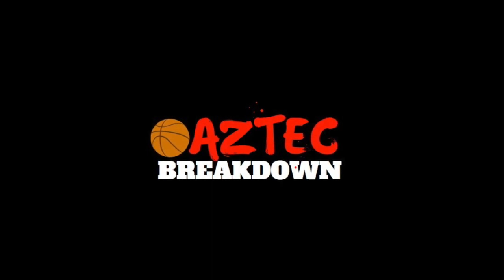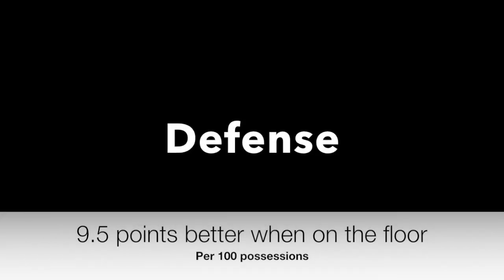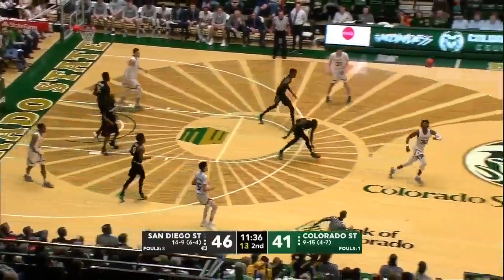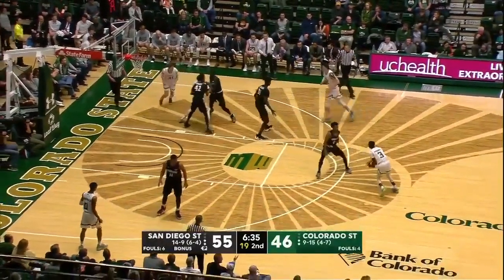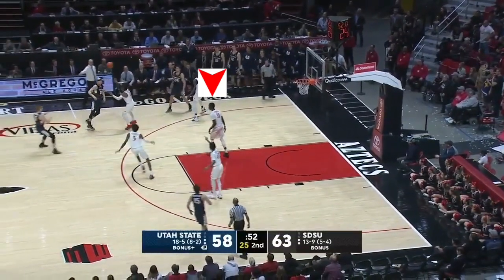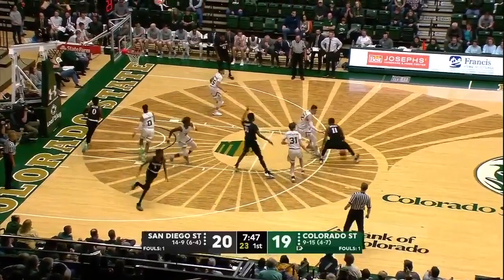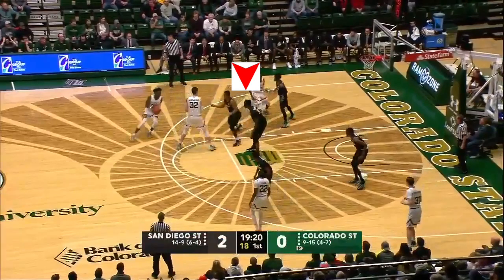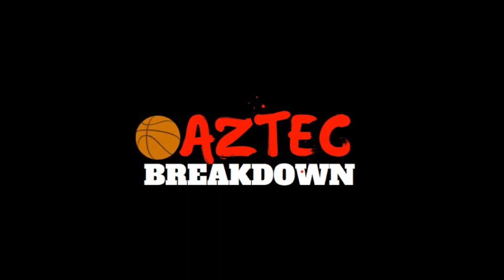Nathan Mensah Freshman Review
This video looks at Nathan Mensah's freshman season, what he brings, and a few things he can improve on for next season.